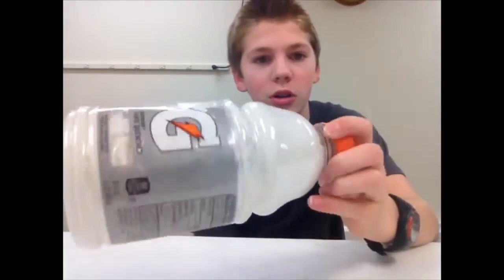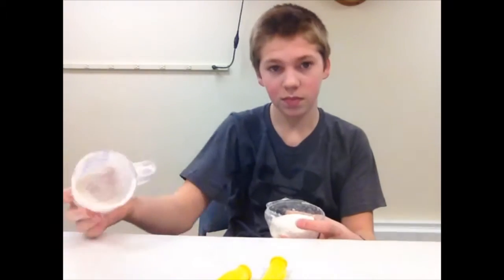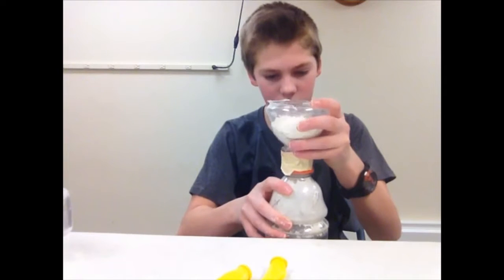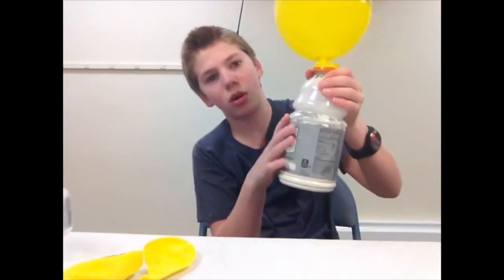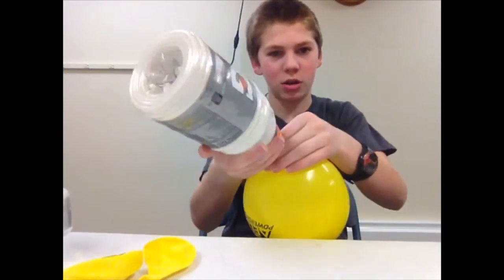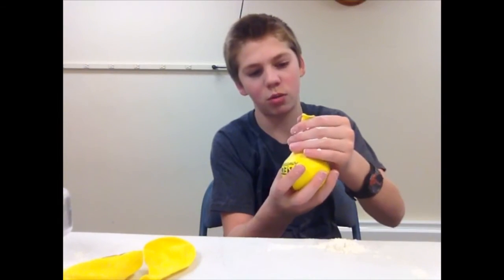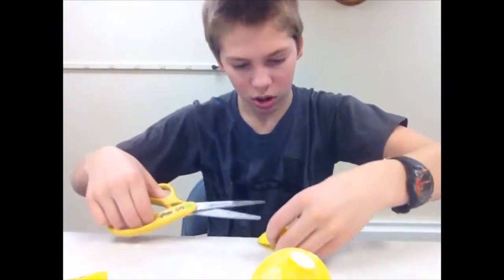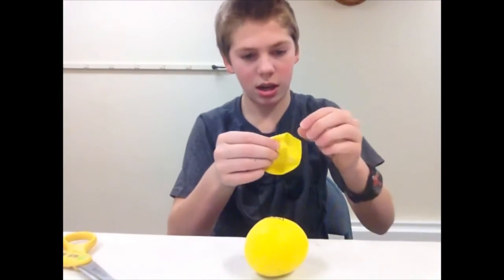DIY How To Make A Homemade Stress Ball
(made with spliceapp thanks for whatching